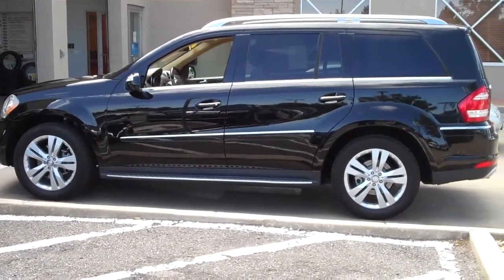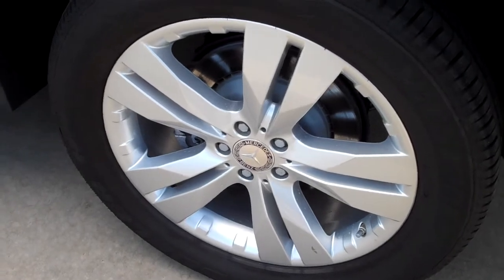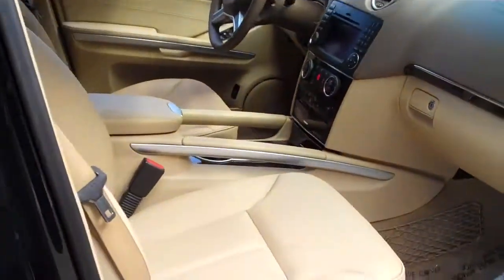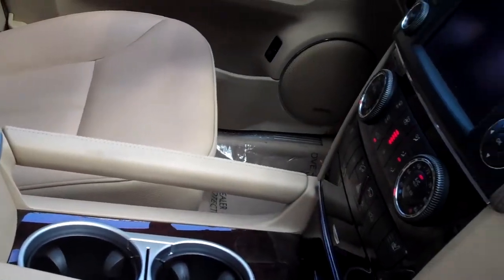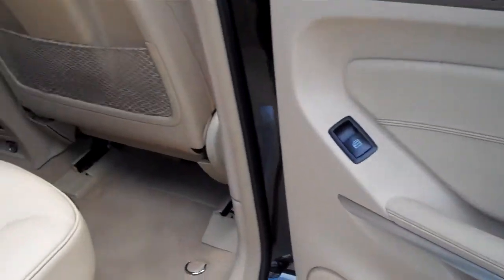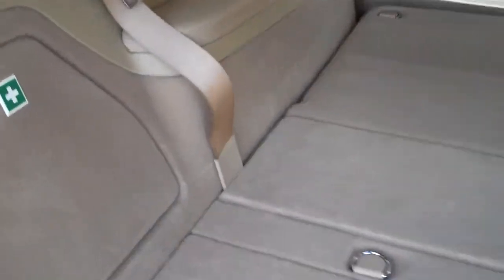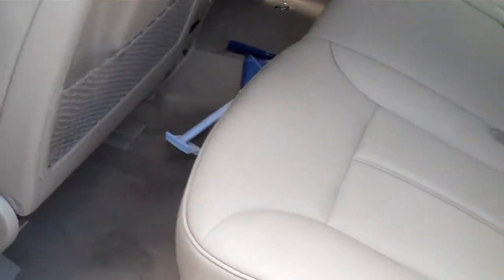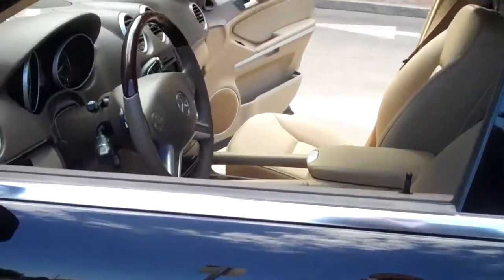2010 Mercedes Benz GL450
Here you go Aleia.  I hope you enjoy it and it helps.